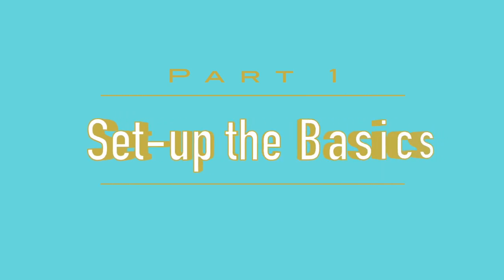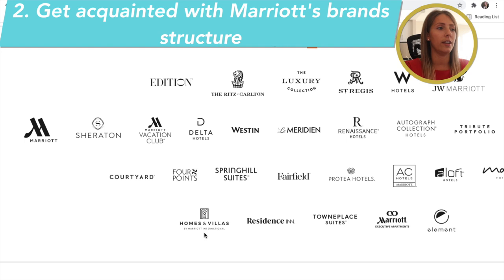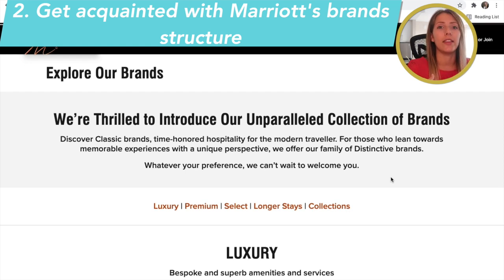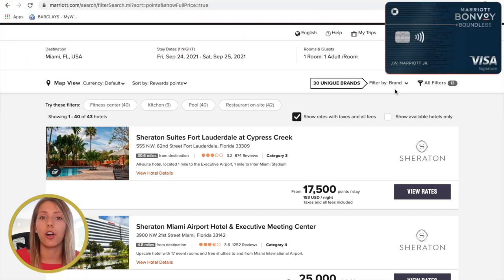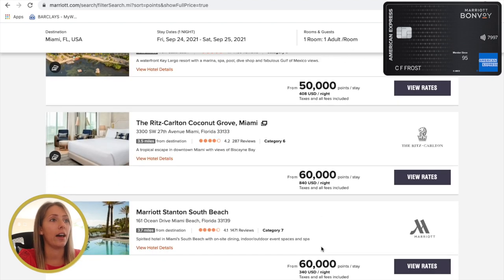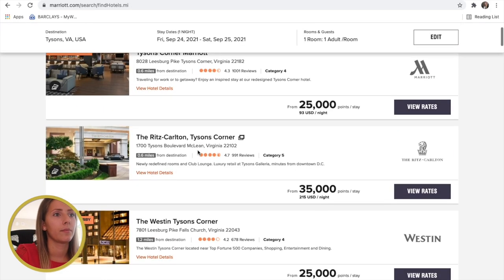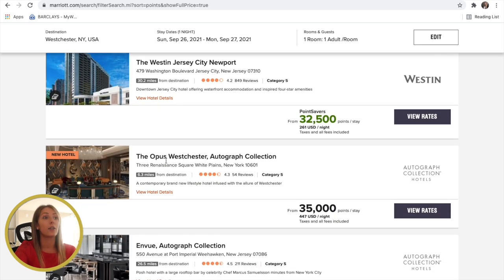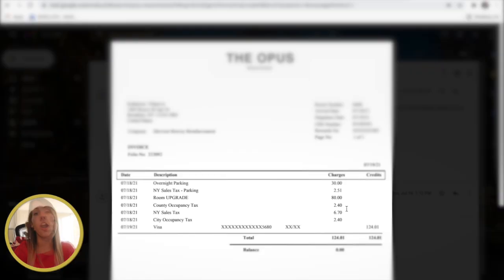How to Get the BEST VALUE From Marriott Free Night Award | Analyze + Redeem | Ritz-Carlton for Free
DON'T WASTE your Marriott Free Night Award certificates on lower-tier branded hotels! ❌👎 In today's video, I am showing you how you can redeem them for luxury hotels. ✅ 🙌I give you a walkthrough of how to search for a hotel in Miami by telling you what buttons to click on and how to analyze the search results.

In addition, I give you examples of how I stayed at the Ritz-Carlton for free and the Opus (Autograph Collection) for free.

R e l a t e d  B l o g  P o s t  a n d  R e s o u r c e 🖥️

(My website is going through re-development so pardon the appearance)

What's In My Wallet? (2021) | Cards That Helped Me Travel This Year | Rewards Credit Cards //

R e l a t e d  I t e m s 🧳

Earn a 3 Free Night Award with the Marriott Bonvoy Boundless Credit Card or 1 Free Night Award with Marriott Bonvoy Bold™ Credit Card //
Gold Horse RFID Slim Wallet //

S k i m  t h e  v i d e o 🔽

00:00 → Introduction
01:06 → Part 1: Set-up the Basics
07:20 → Part 2: Treasure Hunt for Hotel Gem
14:56 → Part 3: My 2 Redemption Examples
22:41 → Conclusion

C o n n e c t ⁠ a n d  S a y  H i 🤗

M y  R e c o m m e n d a t i o n s ✅

LIPPYCLIP or on Amazon //
If you always seem to never find your chapstick (or hand sanitizer) when you need it,

M e 👩
🔹 What state are you from? // New York, but now I live in Philadelphia, PA
🔹 What's your nationality? // Serbian and Croatian, but I was born in America
🔹 Did you graduate college, if so, what was your major?// Yes, I majored in Finance and minored in Psychology.

🔹 What camera do you use? // iPhone 11 and Canon EOS M50
🔹 What are more affordable spare batteries for the Canon? // Wasabi Power Battery
🔹 What tri-pod do you use? // Fotopro UFO Mini
🔹 What light do you use? // Ulanzi Dimmable Panel
🔹 What camera bag do you use? // I have two, one is compact, black, and inexpensive and the other is larger, grey, and expensive (but I got it on a crazy sale)
🔹 What editing software do you use? // In the beginning I used iMovie, but from the Atlantic City video and beyond, I use Final Cut Pro X.